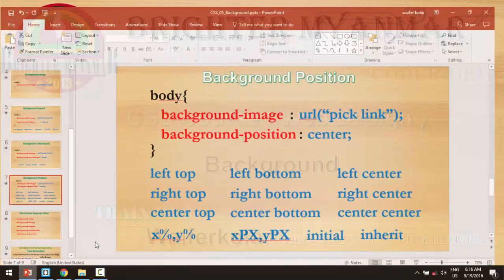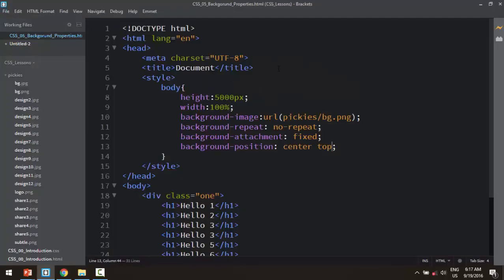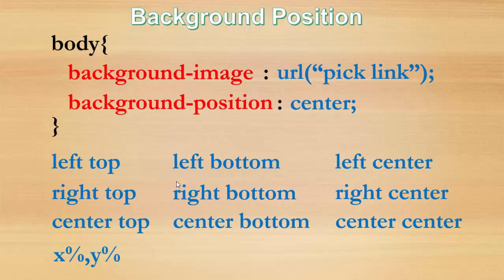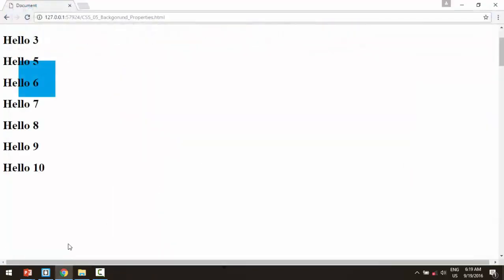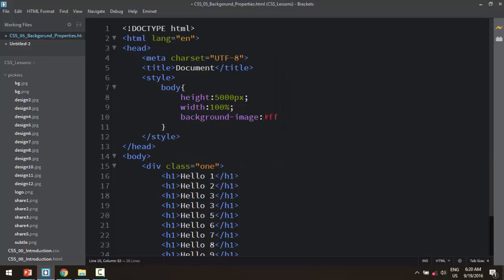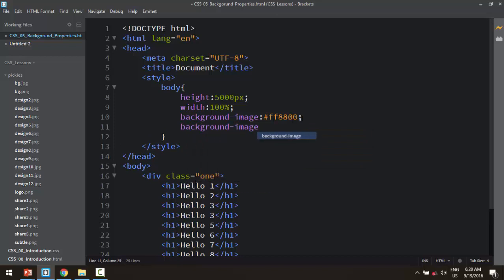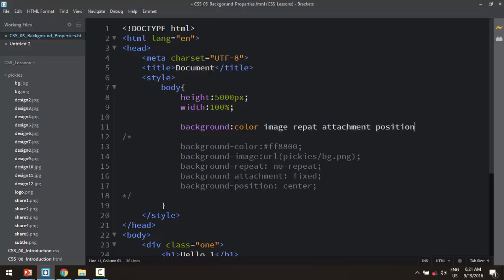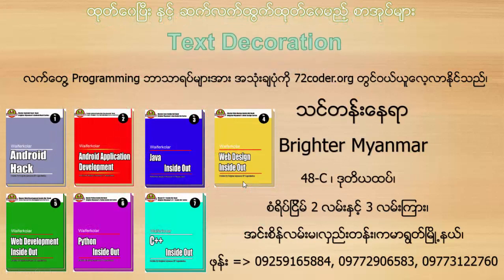CSS 05 Background 3